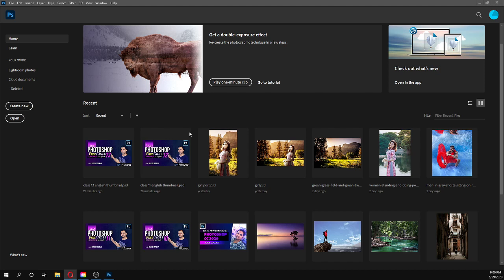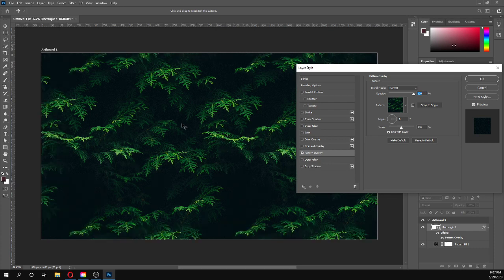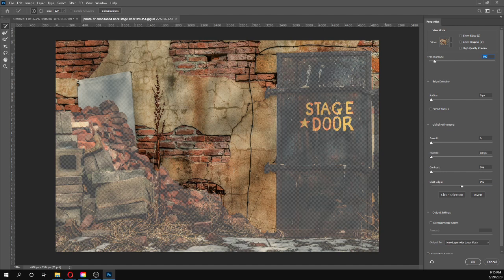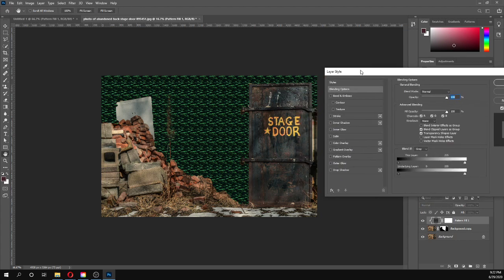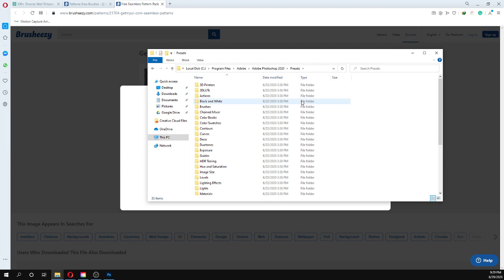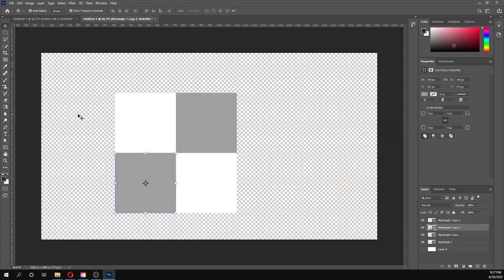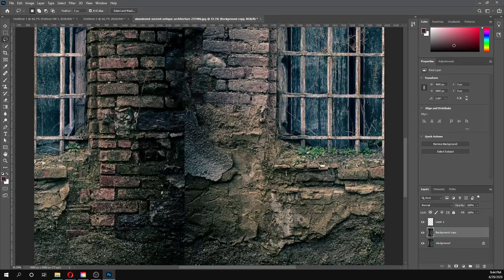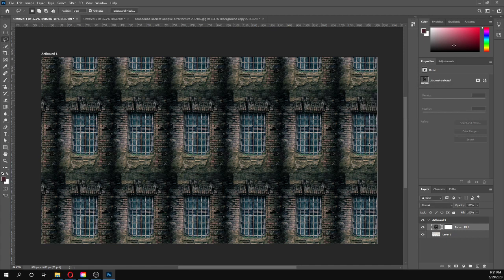Photoshop For Beginners | Live Class 13 ( English )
If you want to learn Photoshop in Hindi then you can join us tomorrow at 9:00 pm.

Learn 𝗣𝗵𝗼𝘁𝗼𝘀𝗵𝗼𝗽 𝗶𝗻 𝗱𝗲𝗽𝘁𝗵 𝘄𝗶𝘁𝗵 𝗮𝗻 𝗔𝗱𝗼𝗯𝗲 𝗖𝗲𝗿𝘁𝗶𝗳𝗶𝗲𝗱 𝗘𝘅𝗽𝗲𝗿𝘁 Ranish Malhan and start earning from home.
In this course, we will dive deep in Photoshop cc 2020. We will see techniques which will be profitable, also this course is free of course.

Not only that we will learn how we can start earning with Photoshop cc 2020.

Chapters:

0:00 Start
0:20 What we are going to learn today about photoshop?